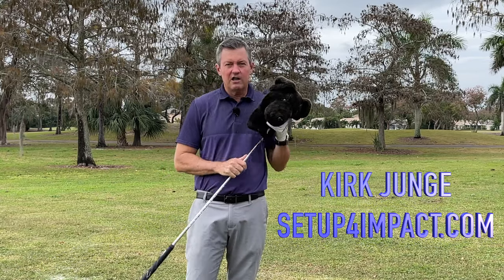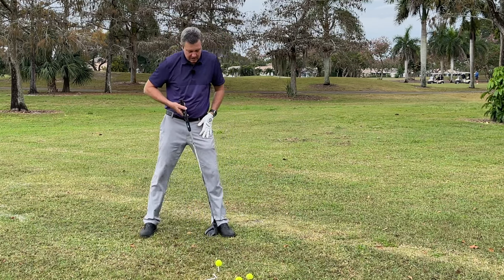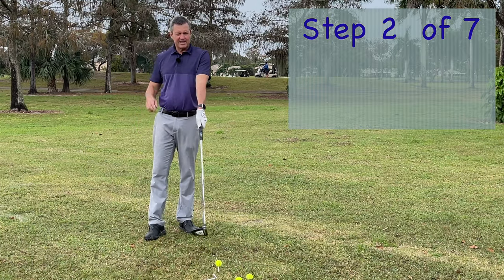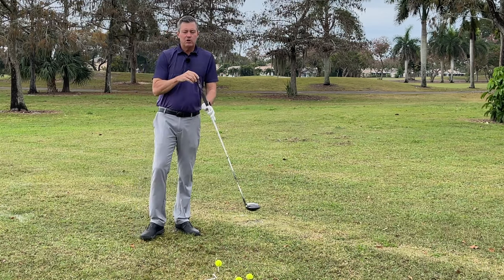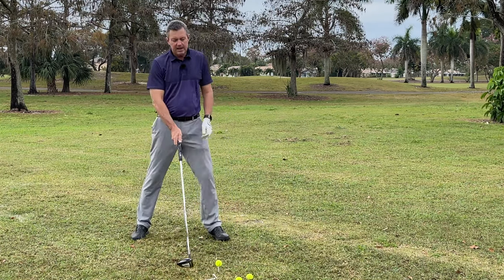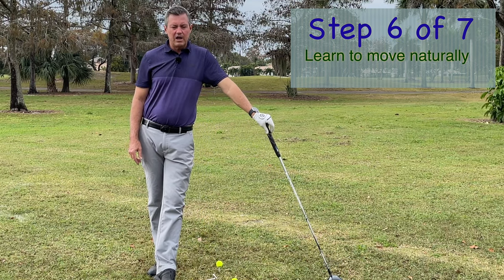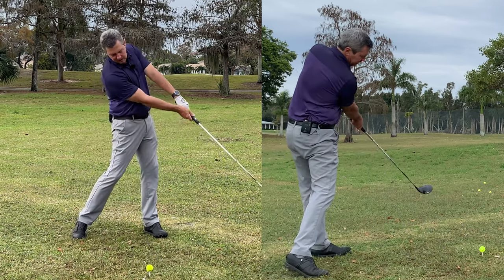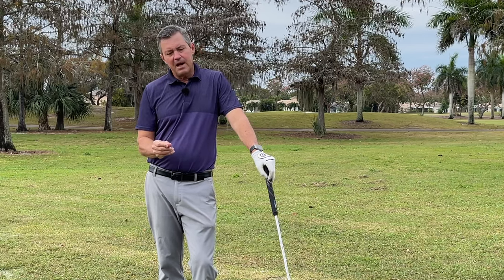7 EASY DRIVER SWING TIPS